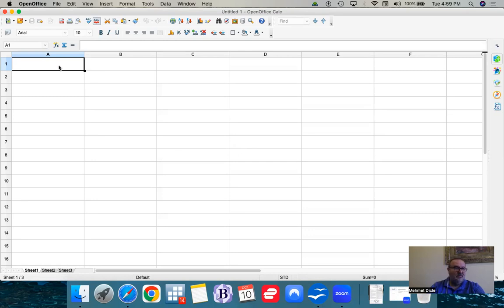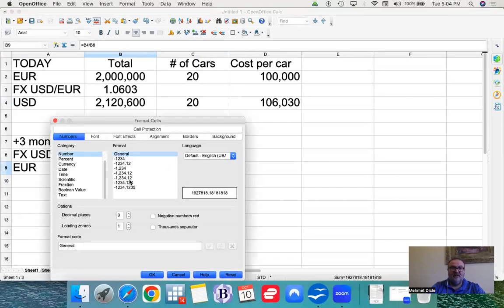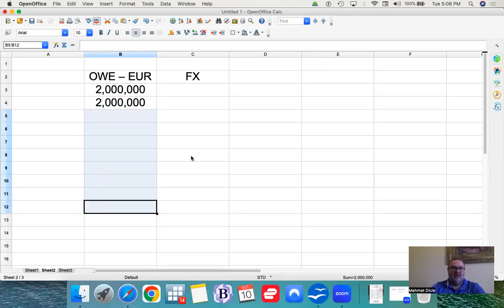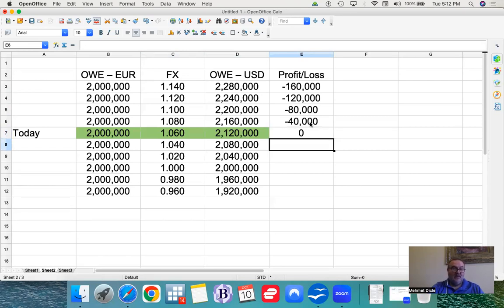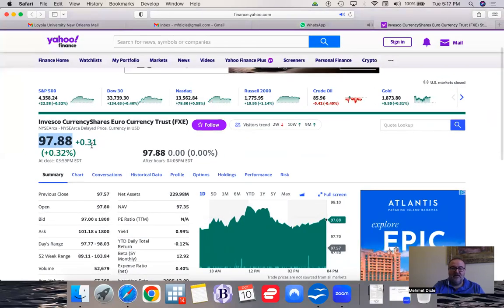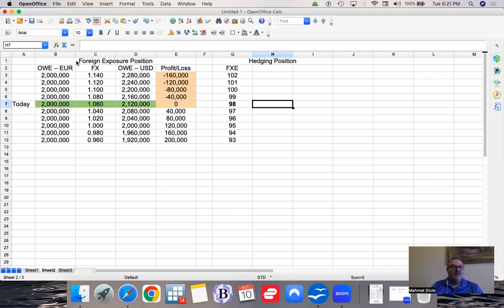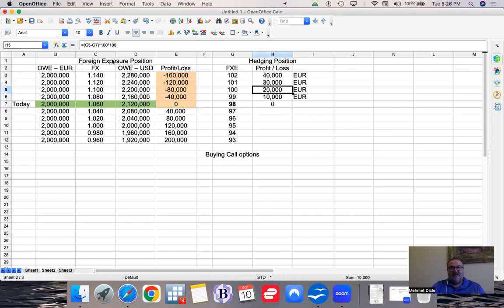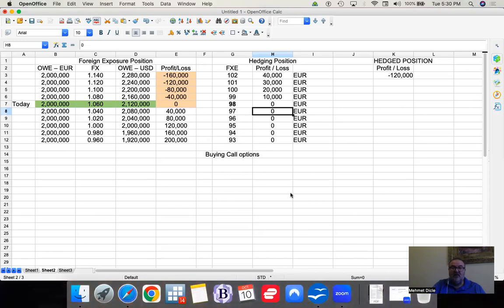Hedging with options: FXE example (Part 1 of 2)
In this classic finance lecture, Dr. Mehmet Dicle explains Hedging with Options: FXE Example (Part 1 of 2) as part of the playlist Finance Lectures: The Classics. This lecture introduces how options can be used to manage foreign exchange risk and begins a practical example using FXE.

This lecture includes:
• What hedging with options means in foreign exchange risk management
• How options can help manage currency exposure
• The role of FXE in a practical hedging example
• Basic option concepts used in currency-related hedging
• Why hedging decisions matter for international finance

This lecture is for:
• Students studying international finance, derivatives, or risk management
• MBA students reviewing hedging and currency risk concepts
• Business professionals who want a practical finance refresher
• Anyone interested in understanding how options may be used for hedging